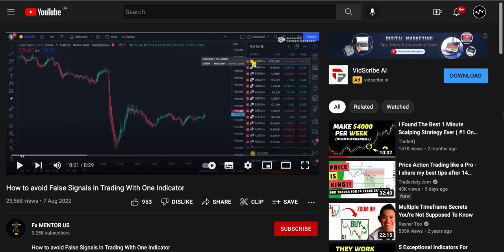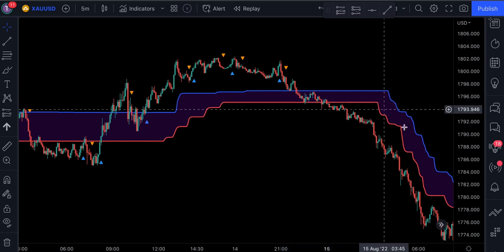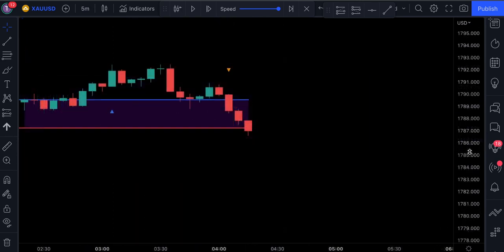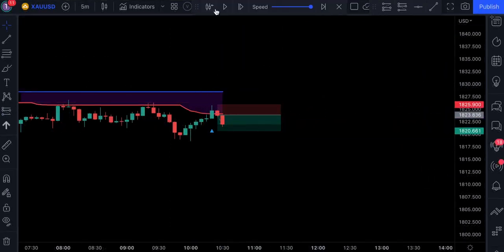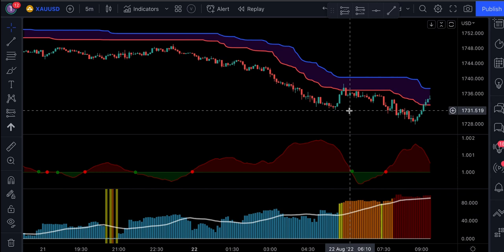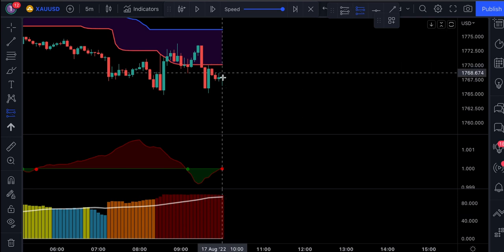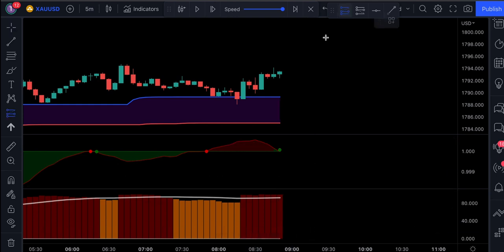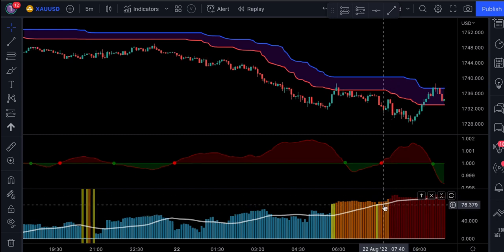Unknown Indicator That Avoids False Signals Tested 100 Times